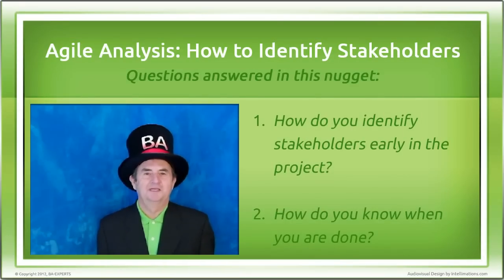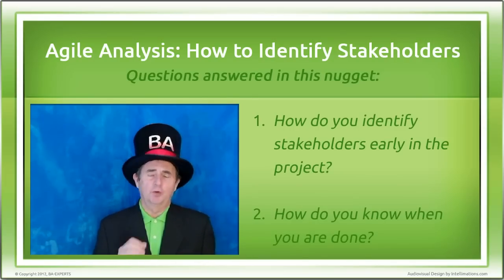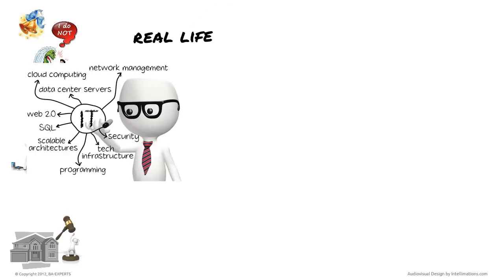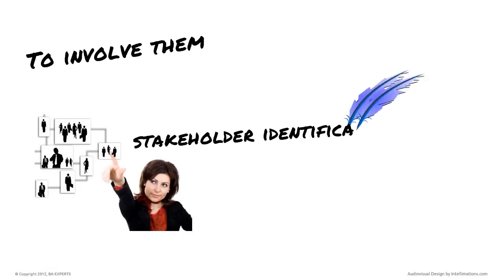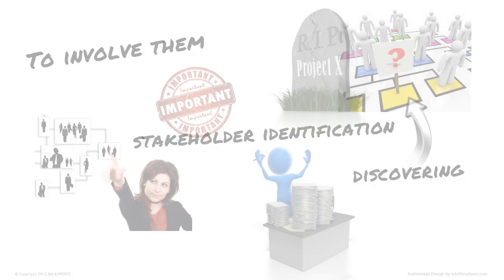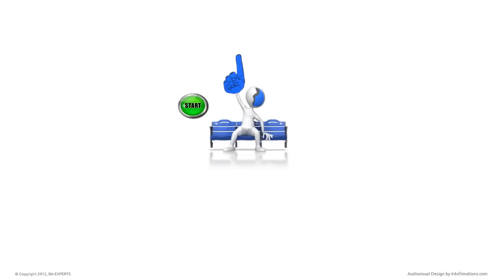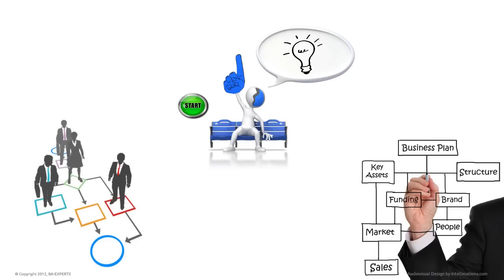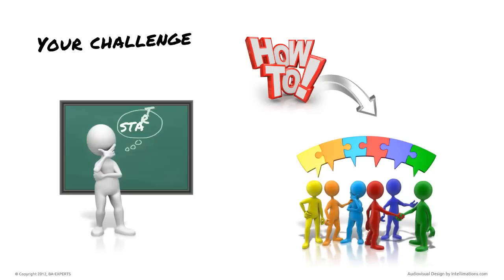How to Identify Stakeholders for IT Projects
Learn more lean business analysis techniques. Join over 10,000 students in our bestselling Udemy course, "Agile Business Analysis: Getting and Writing Lean Requirements" Prefer reading? Also available as Paperback or Kindle eBook
Auch auf Deutsch erhältlich bei amazon.de

In this KnowledgeKnugget™ (KK) you will learn several different methods for identifying stakeholders to aid in your requirements gathering efforts.  To view more IT requirements training, visit the Business Analysis Learning Store

DESCRIPTION:
Stakeholder identification is a critical step is a critical step in your requirements gathering effort especially at the beginning of an IT project. Identifying the “right” stakeholders reduces scope creep and avoids missing requirements. Missing a single stakeholder might endanger the entire project. Discovering missed stakeholders late in the project is a major contributing factor to scope creep.

This KnowledgeKnugget™ answers questions like:
1. How do you identify stakeholders early in the project?
2. How do you know when you are done?